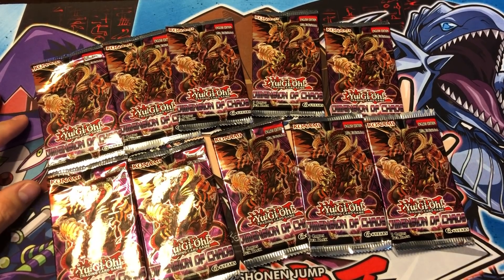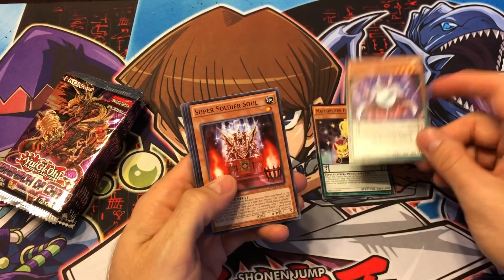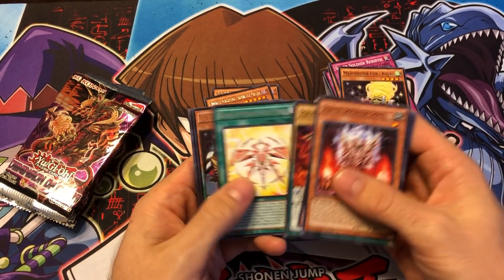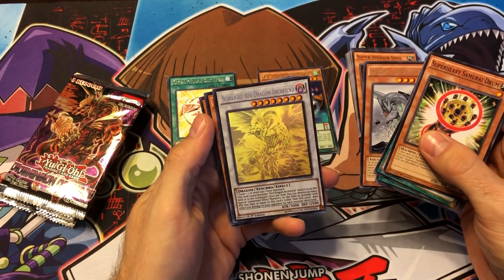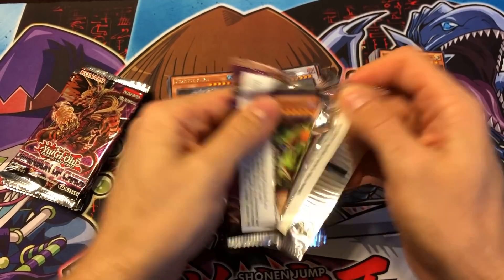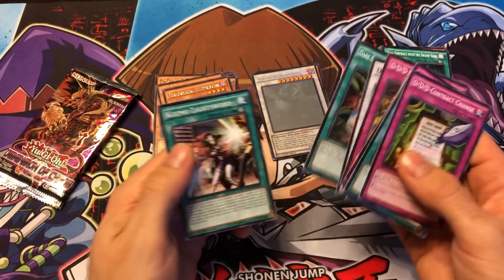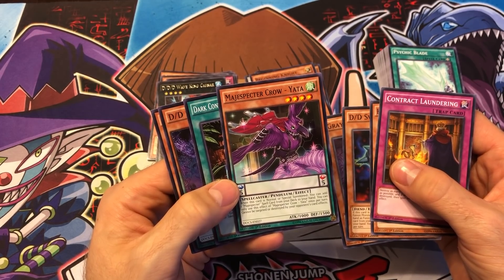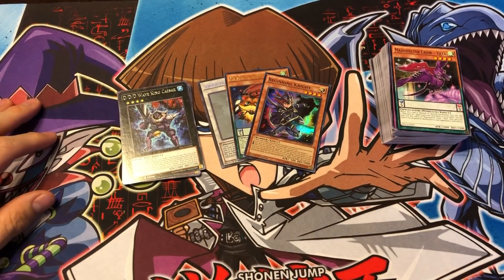I PULLED WHAT??? Yu-Gi-Oh! 1st Edition Dimension of Chaos Booster Pack Opening X10!